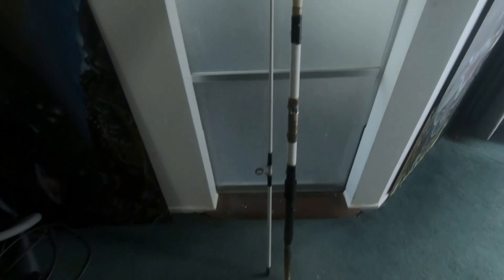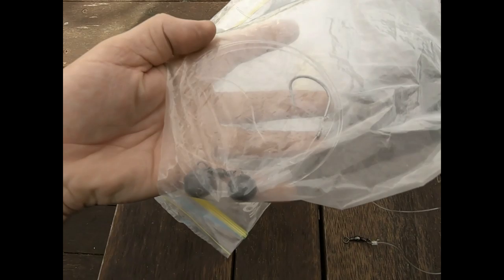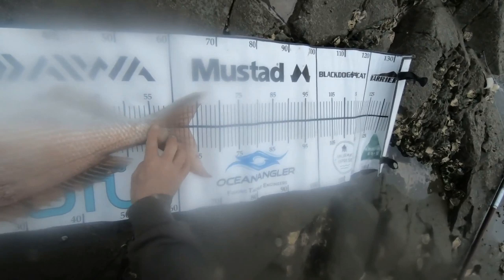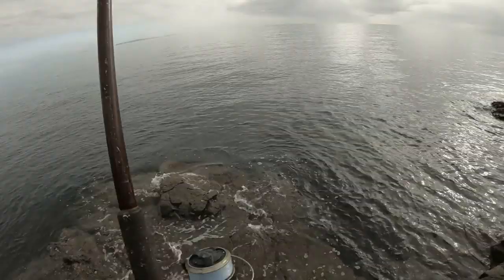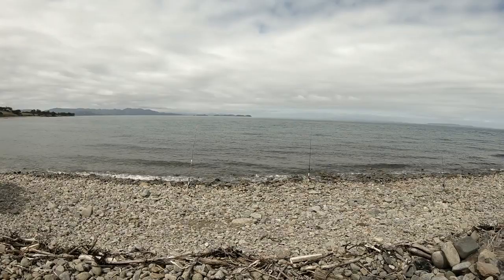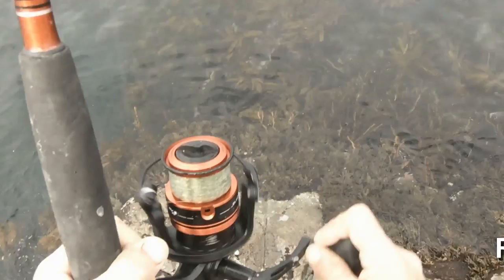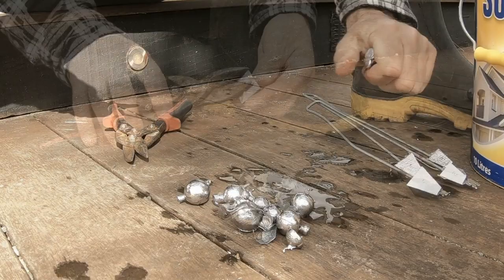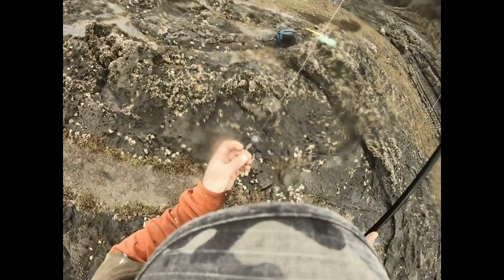Snapper Secrets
Rockfishing for Big Snapper tricks and tips
Snapper secrets from the Darkmoon Angler
Berley Caster, Knots, tackle, and tactical advice for chasing big red Moochers over rocky weedy terrain.